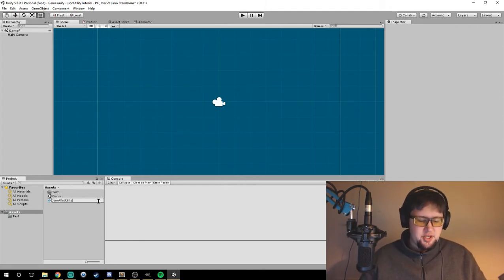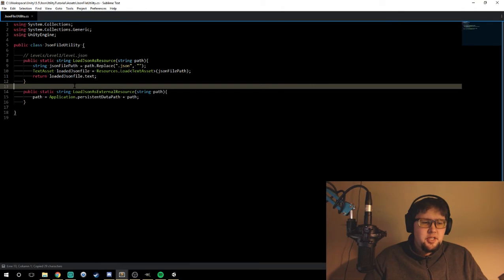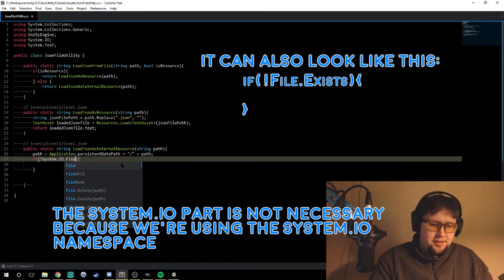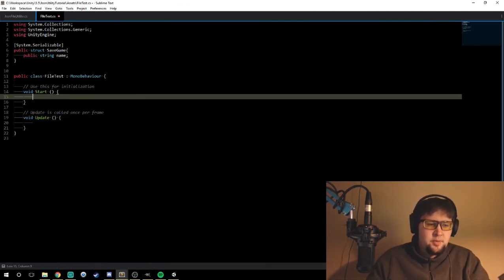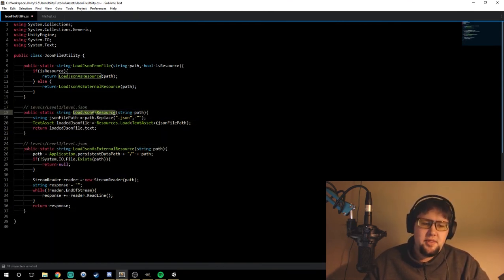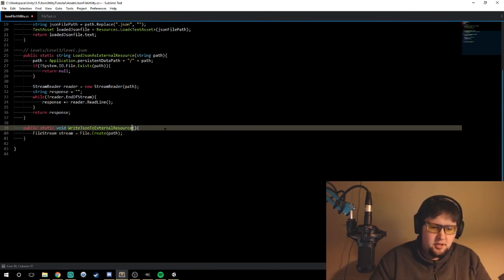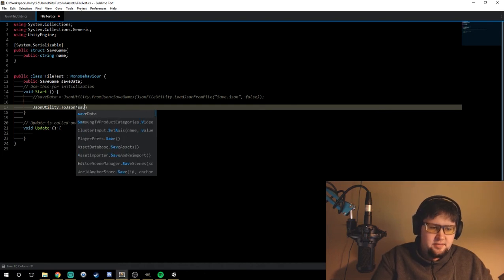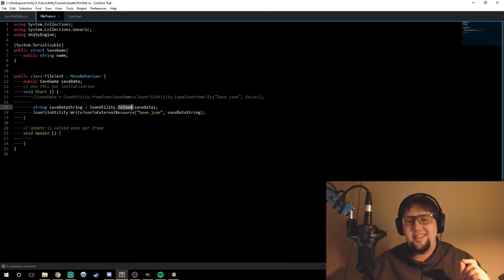External Json Reading & Writing - Unity JsonUtility Tutorial [Episode 4]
Today we're extending on our previous reading tutorials and now we are doing reading and writing to files in our Application.persistentDataPath

Like the video if you want more Unity Videos!